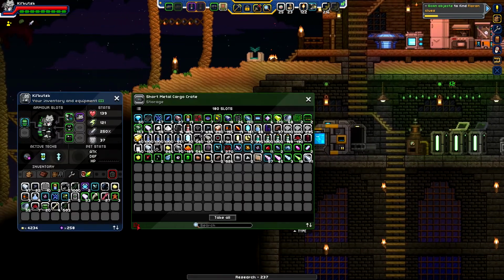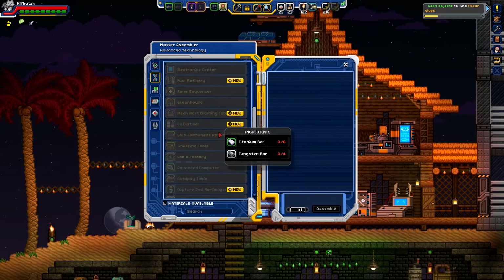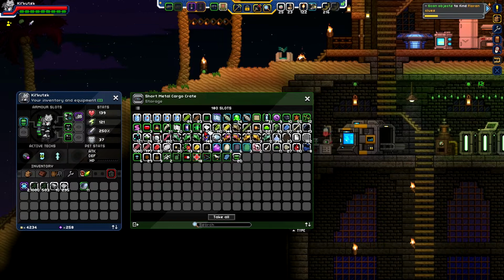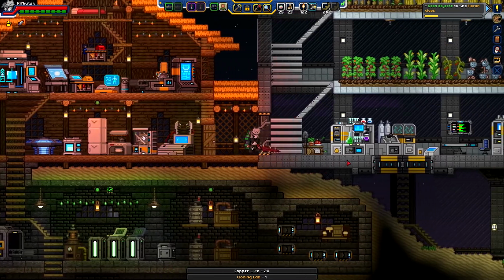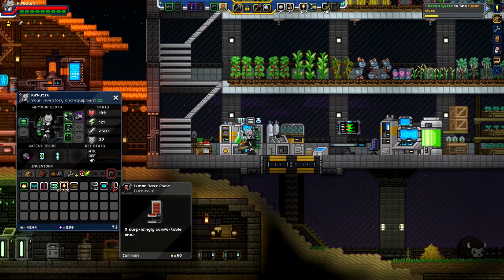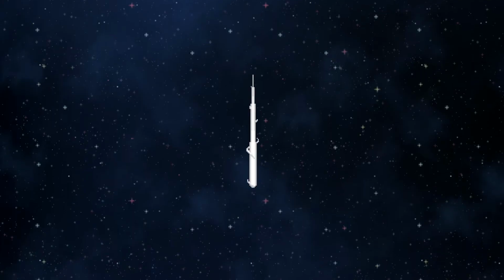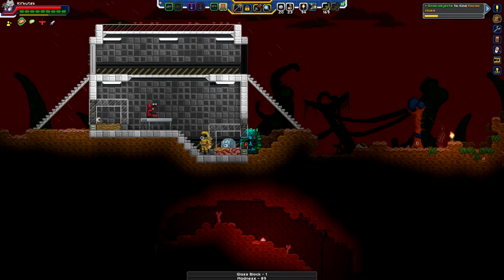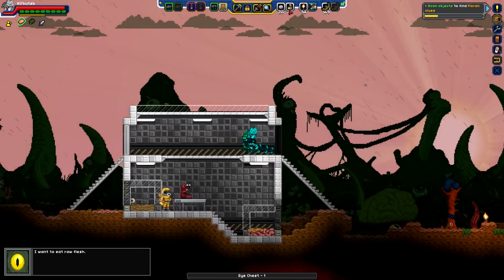Starbound Frackin' Universe (Part 103) - Death Abounds [PC Gameplay]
John attempts to power his way through his journey. Multiple deaths leave him thinking that he might have to reexamine his strategy and probably get new equipment.

John takes another trip to the stars to uncover their vast potential and once again save the universe with the Starbound overhaul mod, Frackin' Universe! (Base v.1.4.3, FU v.5.6.362)